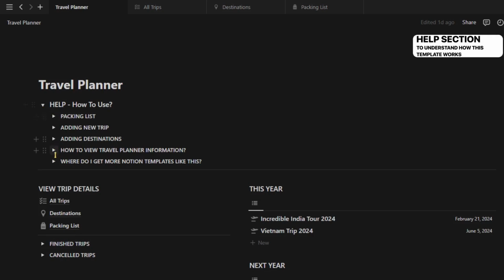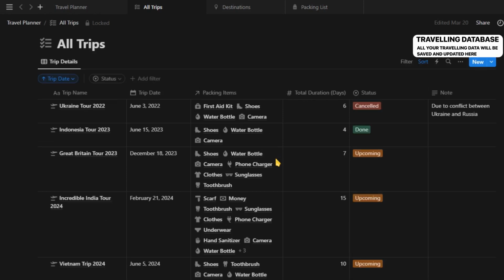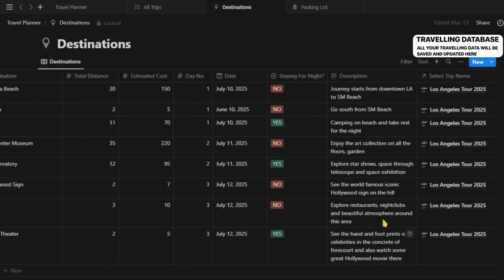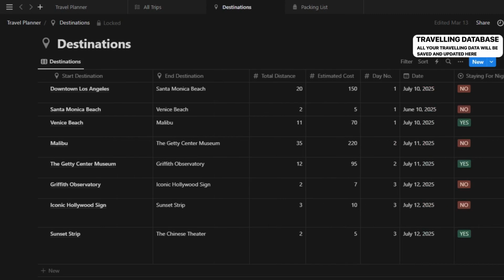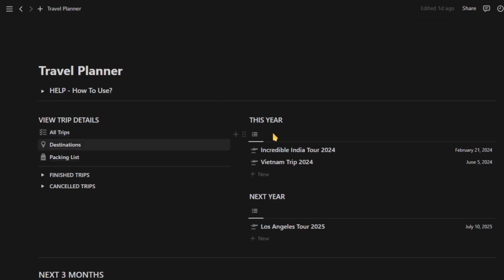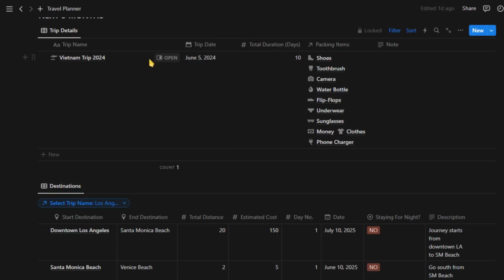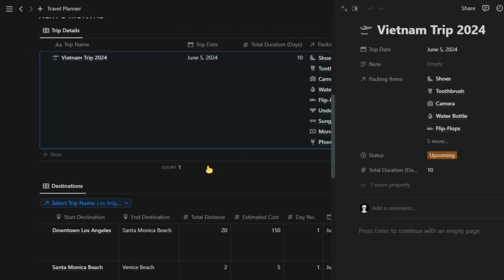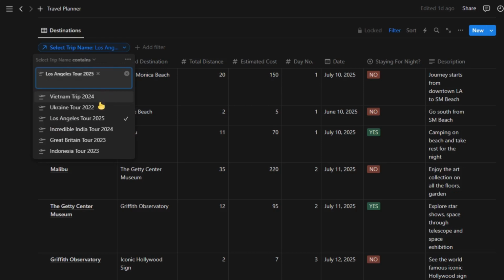Organize Your Wanderlust: The Must-Have Tool for Every Traveler! | Travel Planner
Travel Planner, your all-in-one tool for seamless trip organization! Easily add trip details, destinations, and packing lists, updating them as you go. Track completed, cancelled, and upcoming trips for this year and beyond, empowering you to plan ahead effectively. Set night stay places, packing lists, travel dates, durations, costs, and destinations effortlessly.

- 𝗖𝗼𝗺𝗽𝗿𝗲𝗵𝗲𝗻𝘀𝗶𝘃𝗲 𝗧𝗿𝗶𝗽 𝗣𝗹𝗮𝗻𝗻𝗶𝗻𝗴: Simplify your travel planning process with a comprehensive tool designed to organize trips, destinations, and packing lists.
- 𝗣𝗮𝗰𝗸𝗶𝗻𝗴 𝗟𝗶𝘀𝘁 𝗣𝗿𝗲𝗽𝗮𝗿𝗮𝘁𝗶𝗼𝗻: Review and customize a potential items list for packing, adding more items as needed for each trip.
- 𝗧𝗿𝗶𝗽 𝗗𝗲𝘁𝗮𝗶𝗹𝘀 𝗘𝗻𝘁𝗿𝘆: Enter trip name, date, selected packing items, total duration, status (upcoming, cancelled, or done), and any notes for reference.
- 𝗗𝗲𝘀𝘁𝗶𝗻𝗮𝘁𝗶𝗼𝗻 𝗠𝗮𝗻𝗮𝗴𝗲𝗺𝗲𝗻𝘁: Add destinations for each trip, including start and end locations, total distance, estimated cost, day number, date, overnight stay option, and a short description.
- 𝗔𝘂𝘁𝗼𝗺𝗮𝘁𝗶𝗰 𝗖𝗮𝗹𝗰𝘂𝗹𝗮𝘁𝗶𝗼𝗻𝘀: Total distance and cost are automatically calculated based on entered destination details, providing valuable information for trip planning.
- 𝗨𝗽𝗰𝗼𝗺𝗶𝗻𝗴 𝗧𝗿𝗶𝗽 𝗢𝘃𝗲𝗿𝘃𝗶𝗲𝘄: View upcoming trips for the current year and next year, along with finished and cancelled trips, in their respective sections.
- 𝗣𝗿𝗲𝗽𝗮𝗿𝗮𝘁𝗶𝗼𝗻 𝗦𝗲𝗰𝘁𝗶𝗼𝗻: Plan ahead with a view of the next 3 months' trips, displaying upcoming trip details, packing items, and notes to help you get started.
- 𝗨𝘀𝗲𝗿-𝗙𝗿𝗶𝗲𝗻𝗱𝗹𝘆 𝗜𝗻𝘁𝗲𝗿𝗳𝗮𝗰𝗲: Navigate through the tool effortlessly with a simple and intuitive interface, supported by a dedicated help section for any questions or confusion.